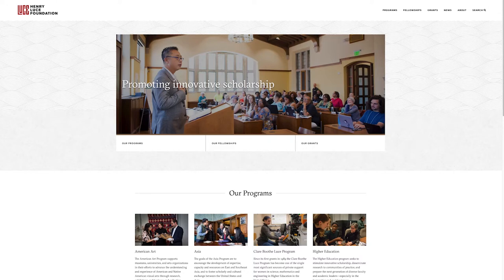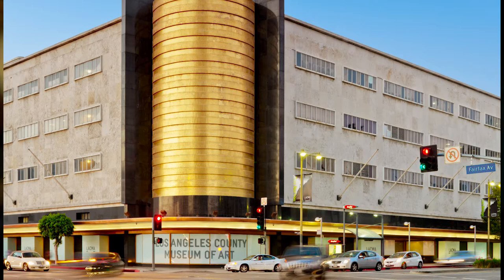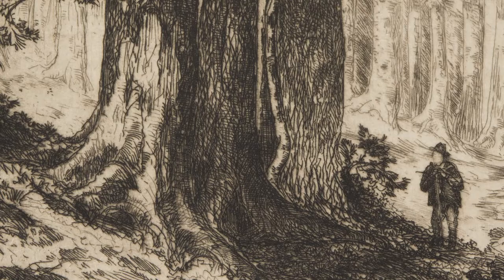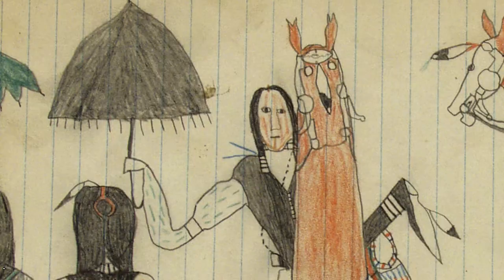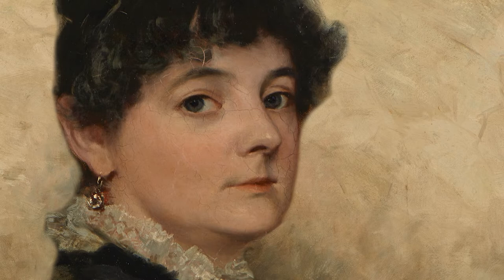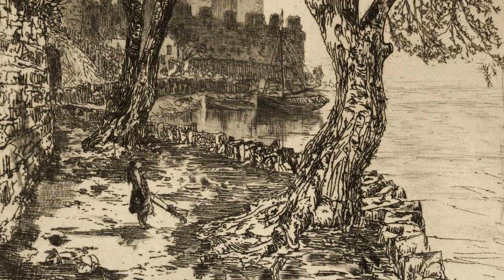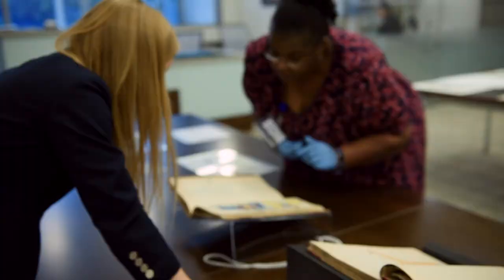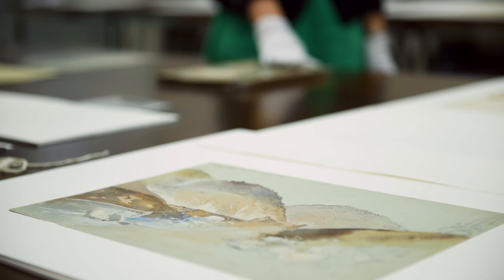Preserving and Sharing History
The Henry Luce Foundation has awarded Gilcrease an $890,000 grant to research, conserve and digitize works by famed American landscape artist Thomas Moran, works by his wife, Mary Nimmo Moran, and 1,500 Native American works by Plains Indian artists. Learn more about the enhanced knowledge to be gained from more than 3,800 items in the Gilcrease collection.